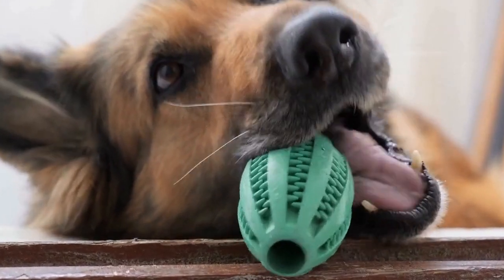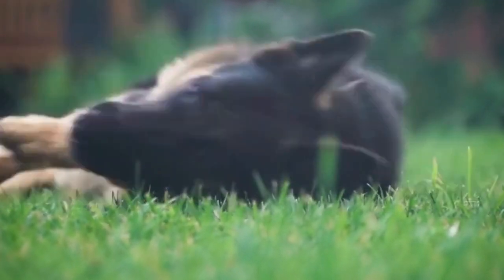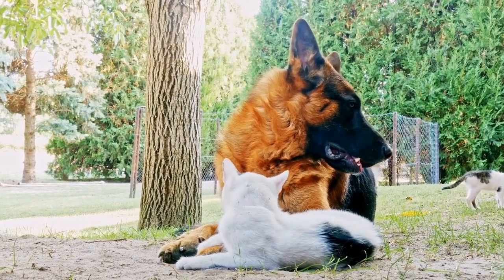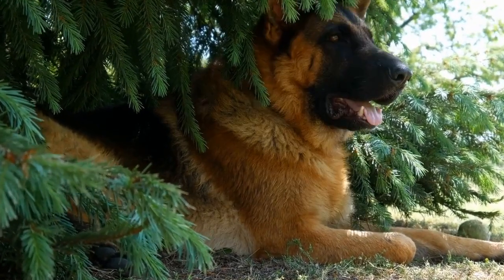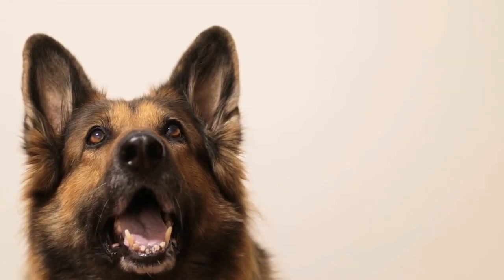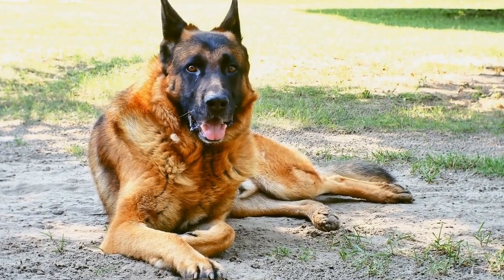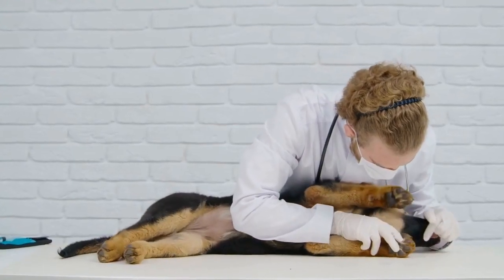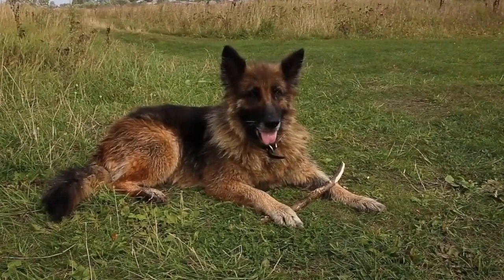Find the Perfect Dog Bed Size for Your German Shepherd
This article provides information on selecting the right size of dog bed for a German Shepherd. Keywords include: German Shepherd, dog bed size, sleeping style, age, health conditions, material, durability, living arrangements, and budget. Long-tail keywords include: German Shepherd bed size, orthopedic dog beds for German Shepherds, German Shepherd bed measurements, and durable dog beds for German Shepherds.